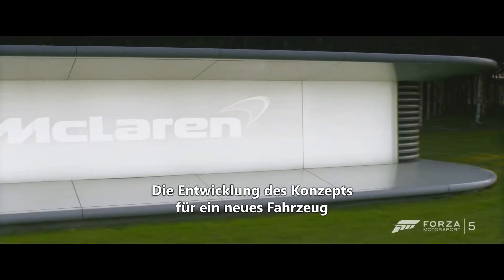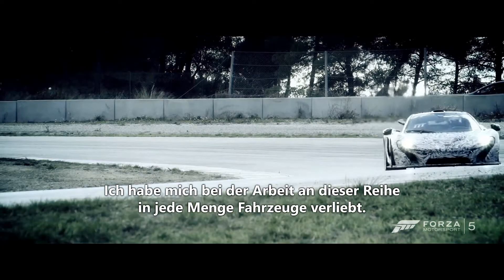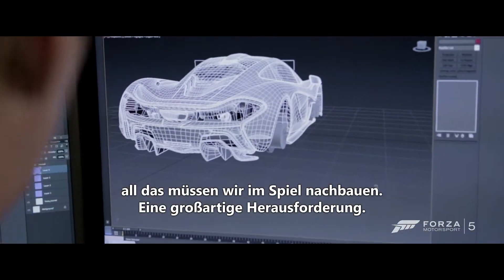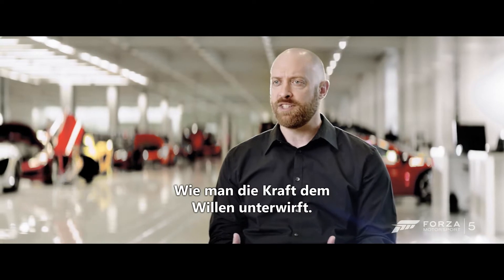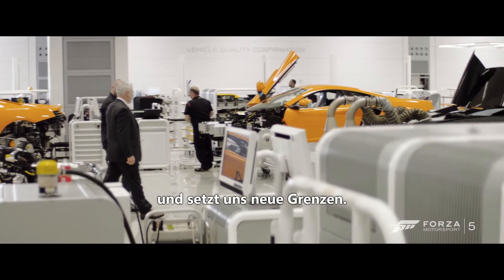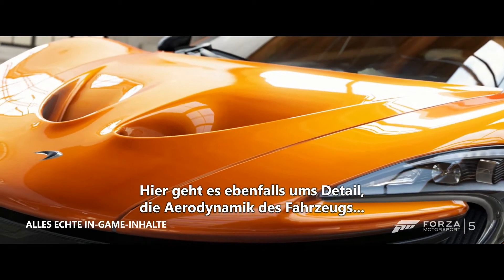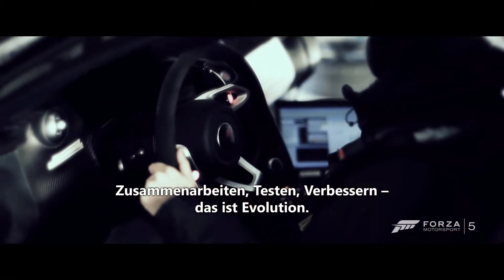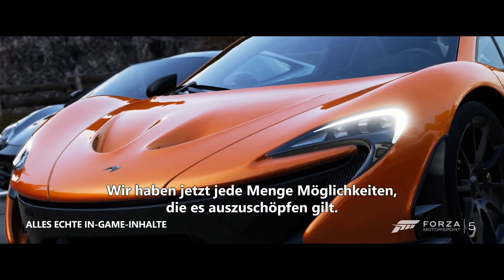Forza Motorsport 5 - McLaren Automotive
Werft einen Blick hinter die Kulissen der Entwicklung der neuen McLaren Automotive. Bei der detailgetreuen Nachbildung für Forza Motorsport 5 arbeiten Kunst, Wissenschaft und Technik Hand in Hand, um den Gamern das ultimative Motorsport Erlebnis zu bieten.